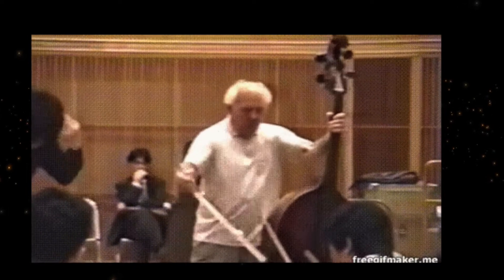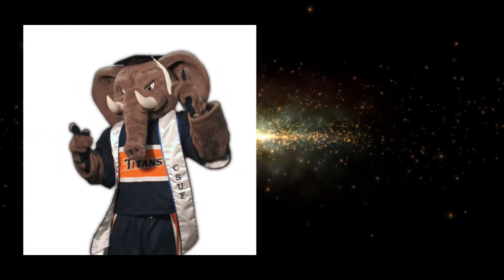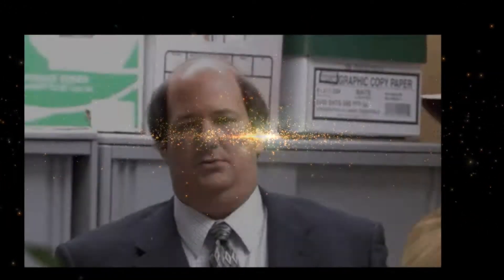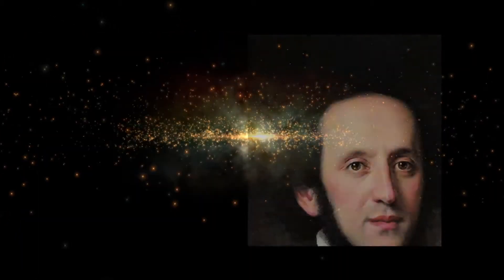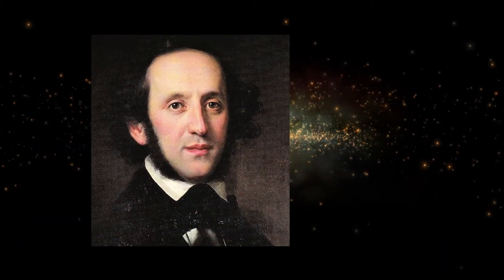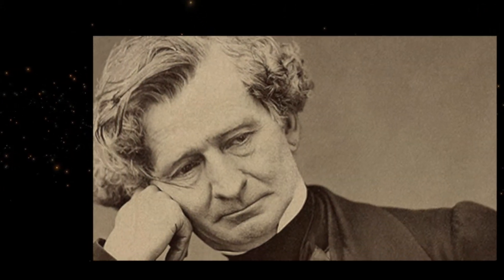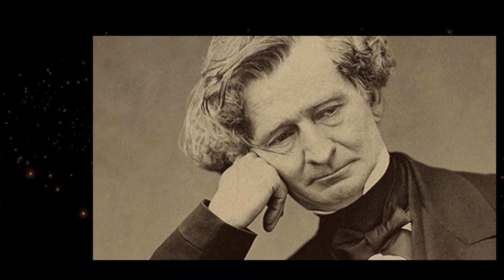140 Min - 079 Carnival of the Animals Elephants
140 Minutes Music History Series
For other free band methods and other ideas...

140 Minutes is a music education series designed to be played at the beginning of music class.  Each 2-3 minute video is designed to expose students to historical pieces of music as well as background information of the composers.  140 is a reference to the original total of listening examples that I would use during the school year, each example being 1 minute in length.